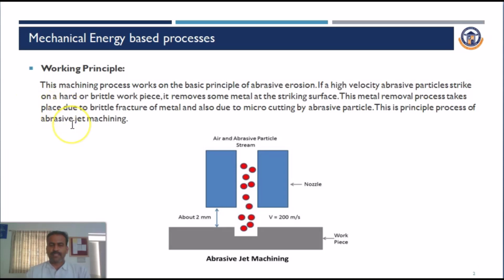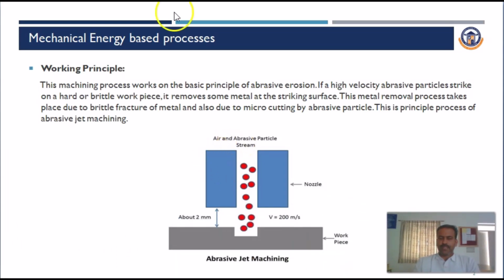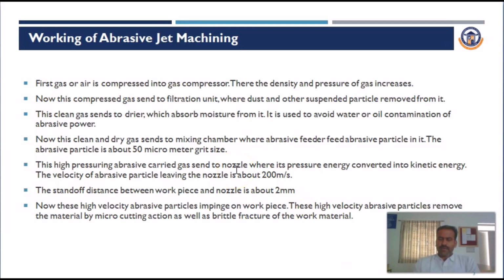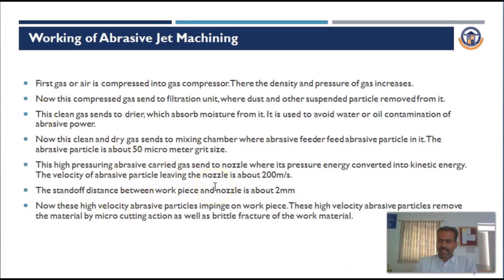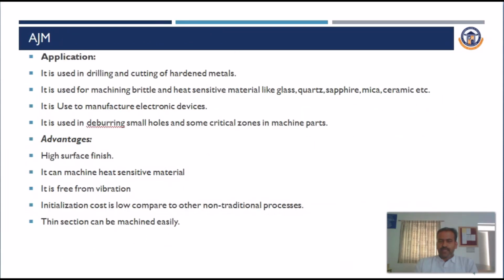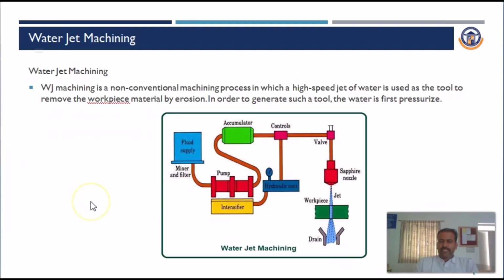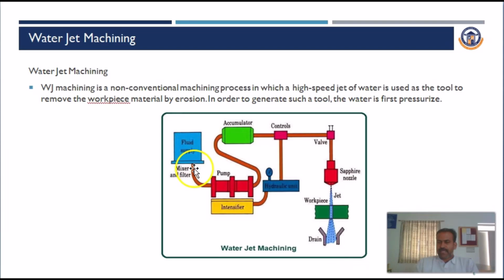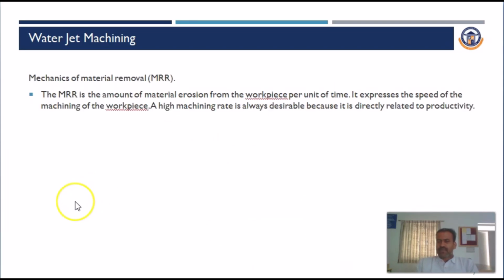Mechanical Energy Based Rapid Prototyping processes